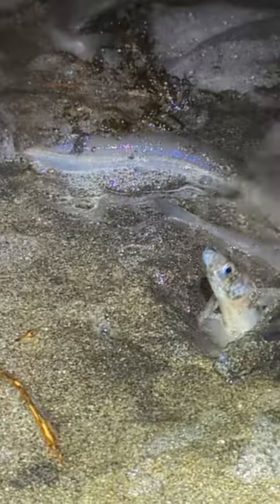Grunion Run | Grunion Mating in California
Grunion are small fish that live in the Pacific Ocean off the coast of California and Baja California. They are known for their unique spawning behavior, in which they come ashore to lay their eggs on the sand. Grunion runs occur during the spring and summer months, when the fish are attracted to the light of the full or new moon. The females dig small holes in the sand and lay their eggs, which are then fertilized by the males. The eggs hatch after about two weeks, and the young fish return to the ocean.

Here are some other interesting facts about grunion:

They are about 6 inches long and weigh about an ounce.
They are silver with a dark stripe along their back.
They are an important food source for shorebirds and other marine animals.
They are a popular fishing target, but they are protected by law and can only be caught during grunion runs.